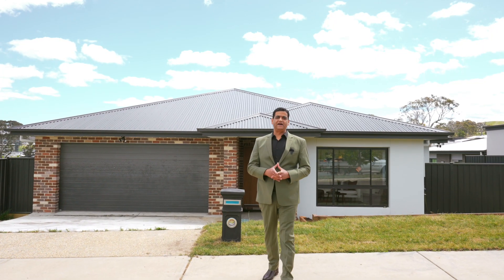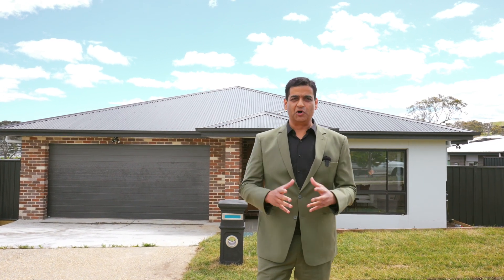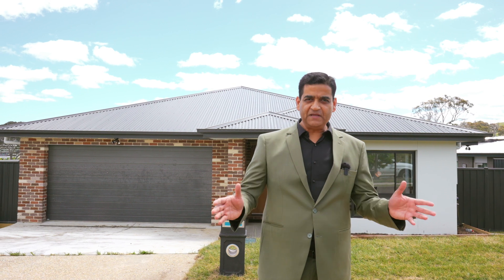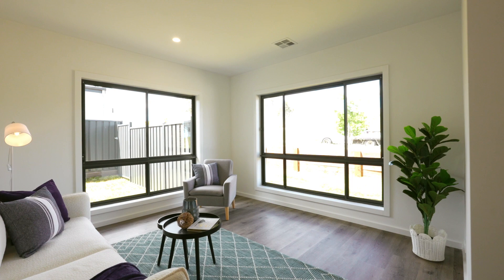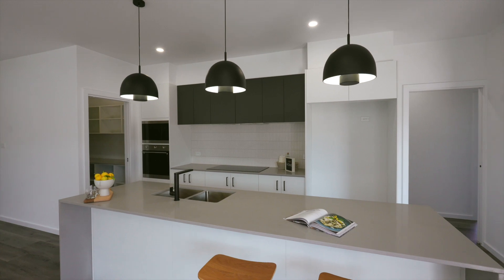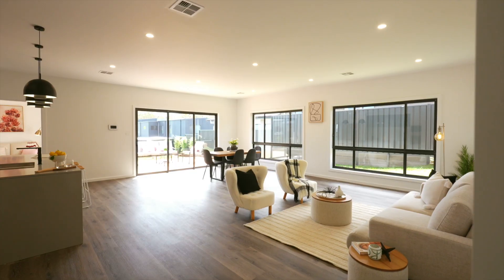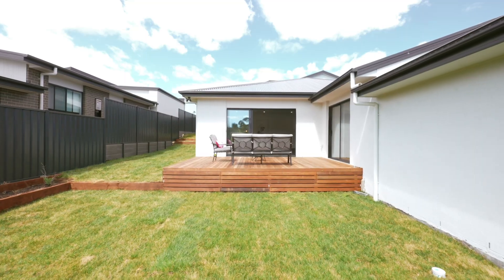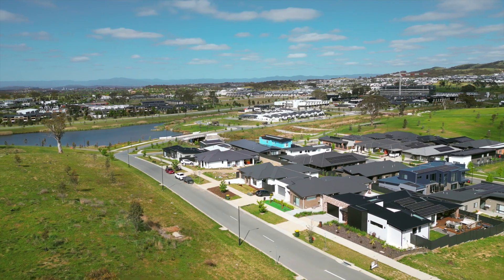95 Everist Street Taylor ACT - Absolutely gorgeous!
A sublime north facing home nestled in the most sought after suburb of Taylor, this incredible 4 bedroom and three bathroom home is a true exemplar of modern living and design. With impressive street appeal and engineered for comfort, this family home offers a high standard of living. Features of this 587m2 parcel of land include hybrid flooring, 2.7m2 high ceilings, chic built-ins, ducted reverse heating and cooking, sun-drenched rooms, manicured backyard with veggie garden and custom floor plan.

Beyond a tasteful hallway adorned with a large lounge room for family and friends' reunion, the main floor of the home contains a massive family and dining room with an open-concept kitchen. The stylish kitchen is equipped with a 20mm Caesar stone benchtop, marble countertops, a matching backsplash, custom cabinets, high polish joinery, soft close drawers, a large walk-in pantry and a suite of high-end appliances from Smeg including 900mm oven and induction cooktop. The family room opens to a large rumpus room overlooking the backyard and has private access to the deck. The rumpus could be used as multi-purpose room, a home office or kids' retreat.

The master suite boasts a beautiful walk-in closet, a windowed en-suite bathroom with floor to ceiling tiles, dual vanities, a walk-in rain shower and matt black taps. The other two bedrooms in the rear have large built-in robes and have easy access to a full bathroom with bathtub. The bedroom on the front has its own bathroom and could be used as a guest room. It has double glazing to widows and sliding doors which mean the high 7.4 energy rating makes it cheaper to heat and cool than a similar sized lesser rating home.

The home is near nature with lots of green pastures and walking tracks where one can catch morning and evening sun while going for a sprint or walking a dog. The home is just a short distance away from trendy restaurants, cafes, shops, and is close to great schools. This home is also close to Gungahlin market place, Belconnen mall, and few mins drive to the City.

Key Features;
- In front of reserve and walking distance to lake
- Bathrooms with floor to ceiling tiles
- Wall mounted vanities and semi frameless shower screens
- Kitchen with 20mm Caesar stone benchtop
- Splashback, induction cooktop and 900mm oven from Smeg
- Soft close drawers and high polish joinery
- Deck for outdoor entertainment with fantastic views
- 3 separate living areas including formal lounge, family/dining and rumpus room all with hybrid flooring
- Large garage with roller door to carport and internal access
- Natural grass in the front and backyard with veggie patch and lots of room for kids' play equipment
- 2.7m high ceiling with square set cornices
- Large walk-in pantry with lots of cupboard spaces
- Instant hot water system
- 2000L rain water
- Double glazing to windows and doors
- Walking distance to a lake, bus stop and schools